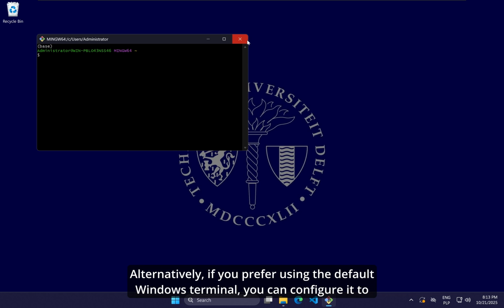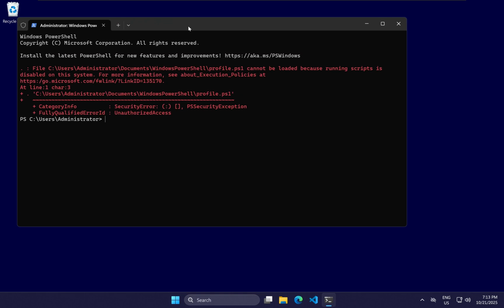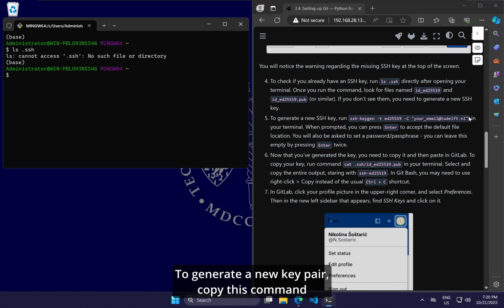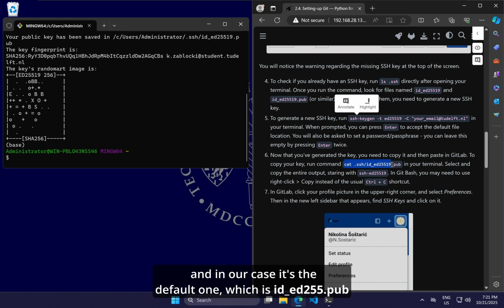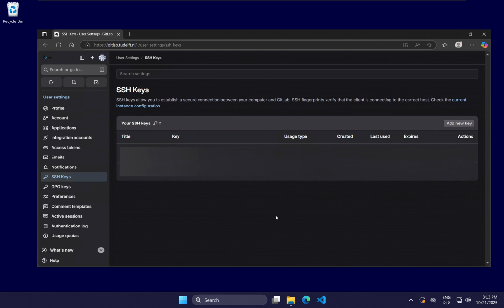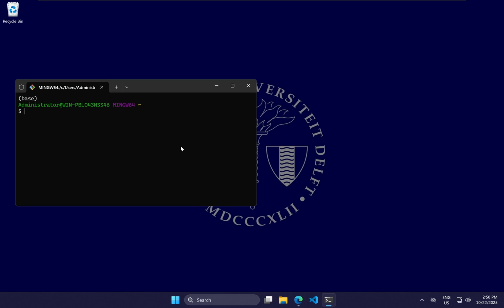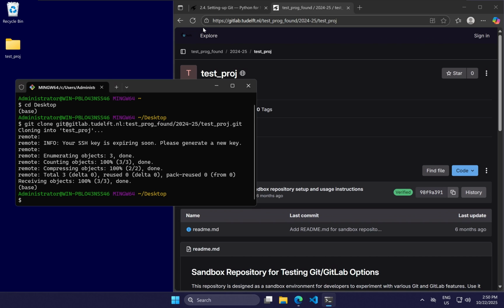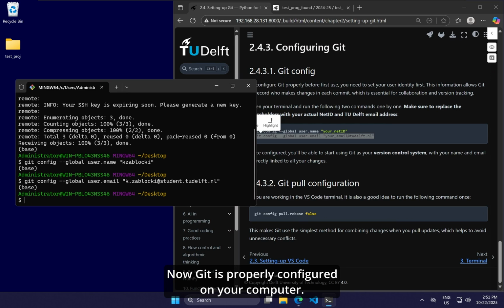Git setup on Windows